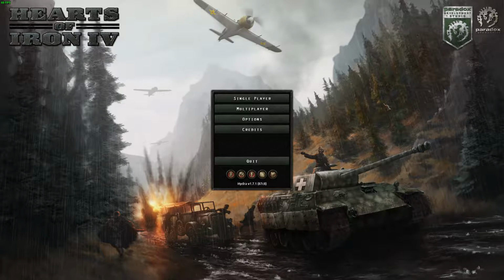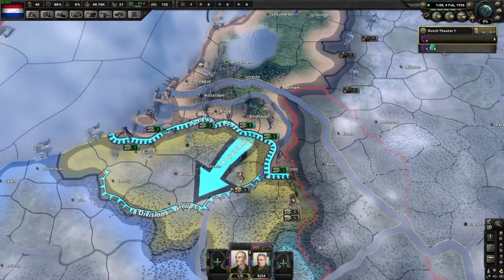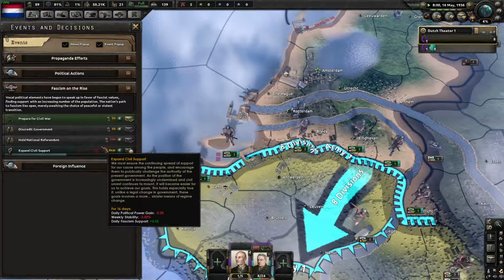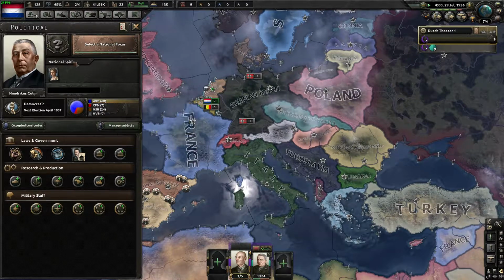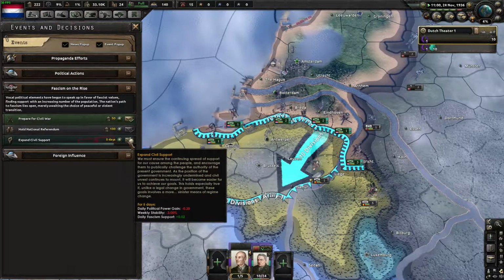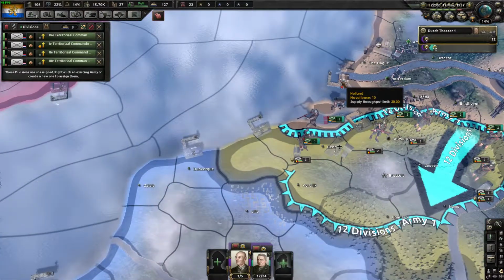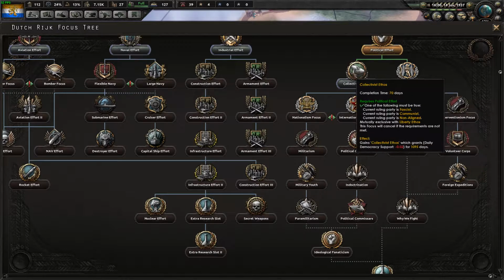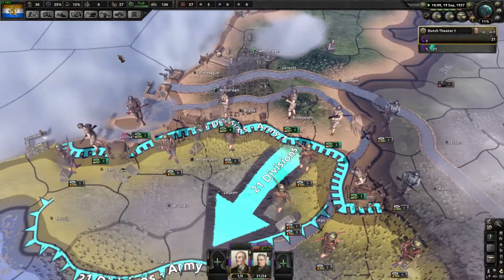United Netherlands Achievement | HOI4 Achievement Guide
Description: In this video Ill show you how to defeat Belguim and Luxembourg as Netherlands to get the United Netherlands Achievement